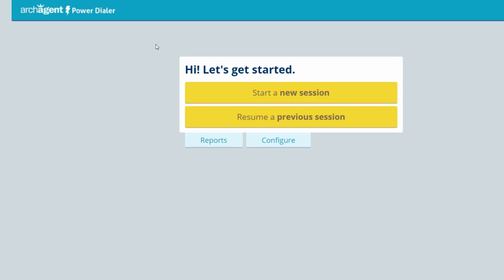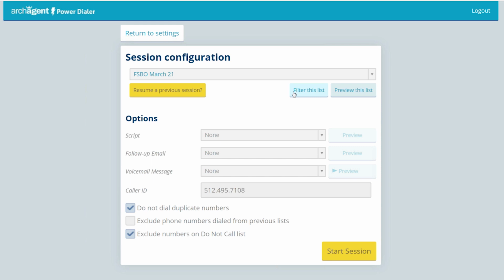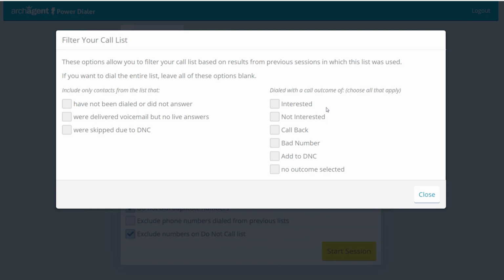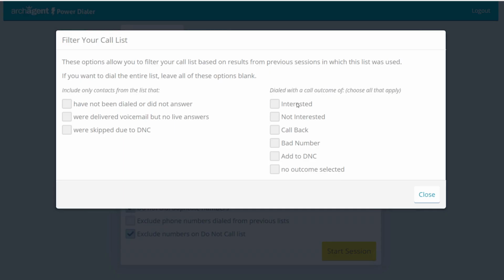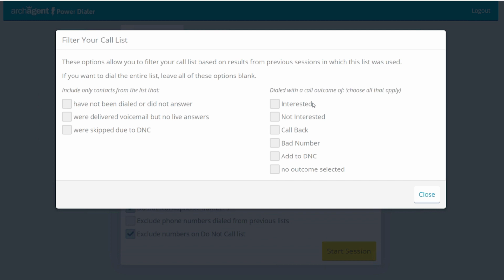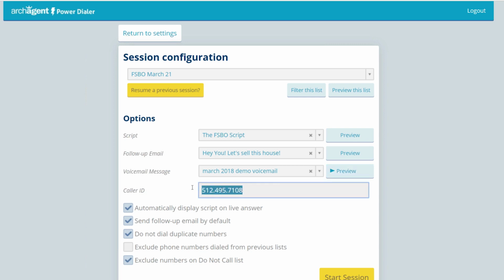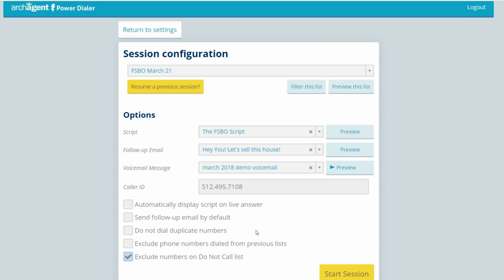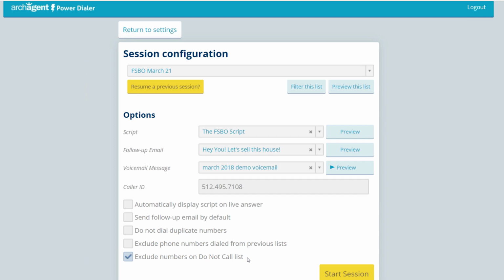CSV Upload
Manually upload a .CSV file formatted document in order to make calls!